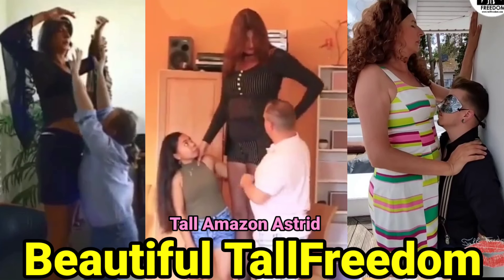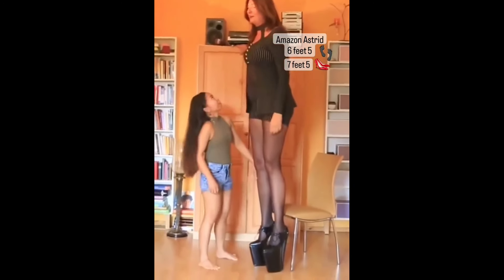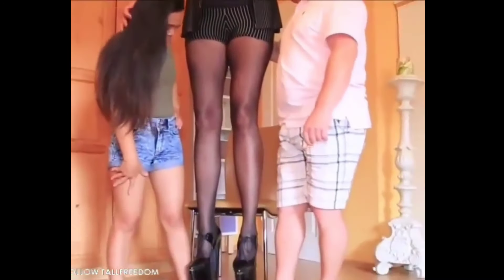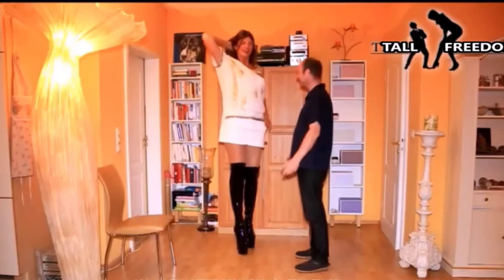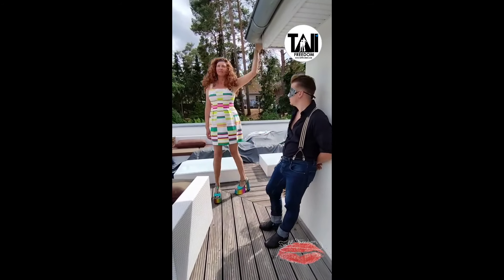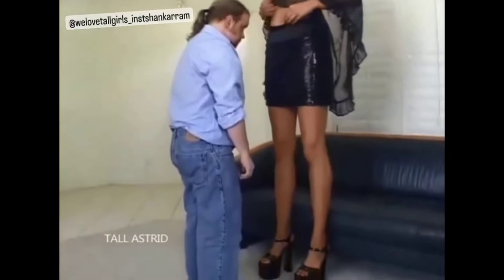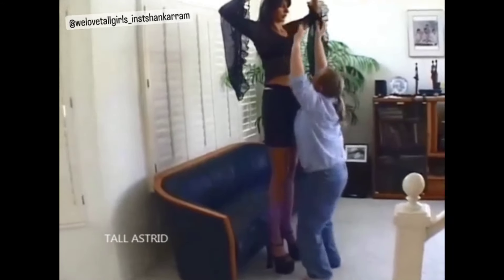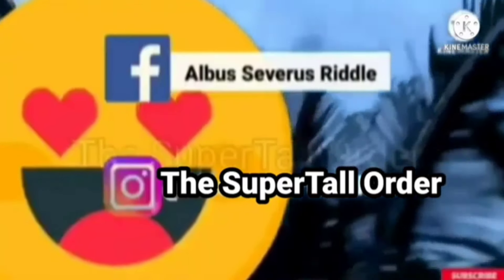Tall Amazon Astrid @tallfreedom4363| tall woman short man | tall girl short guy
Jai Siyaram

This is a reaction video . Amazon Astrid who is called @tallfreedom4363 is a 6 ft 5 in tall beauty. These are her life moments. Enjoy guys.